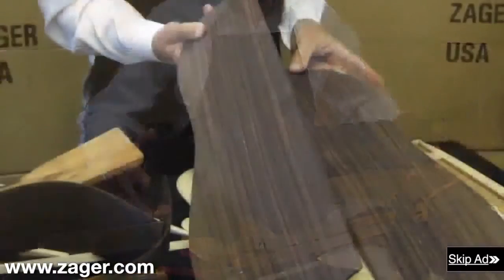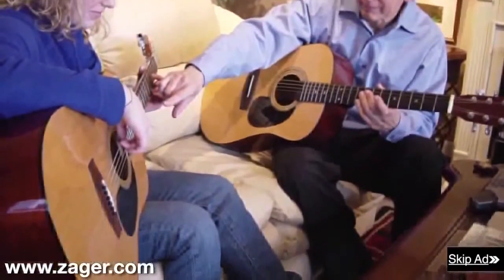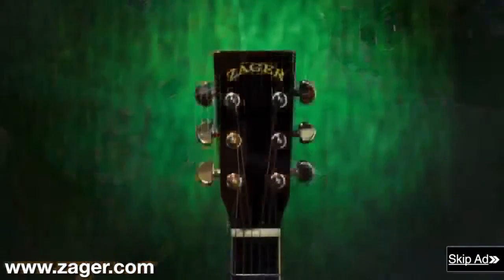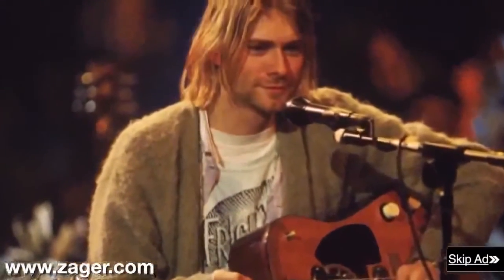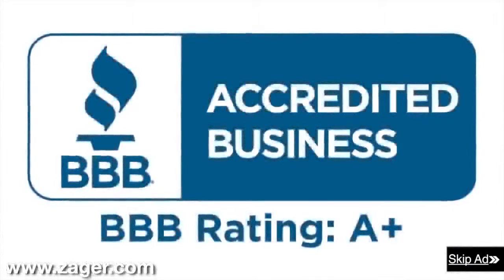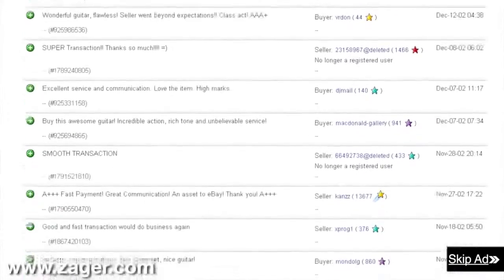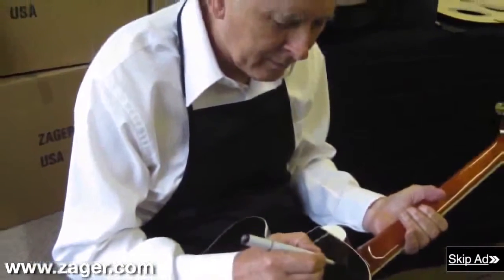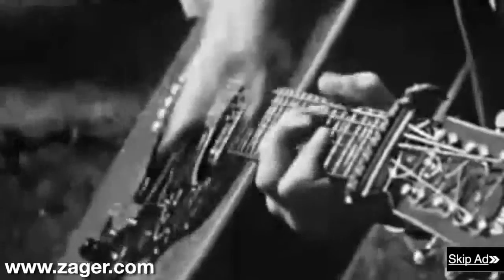Guitars for sale Miramar Florida